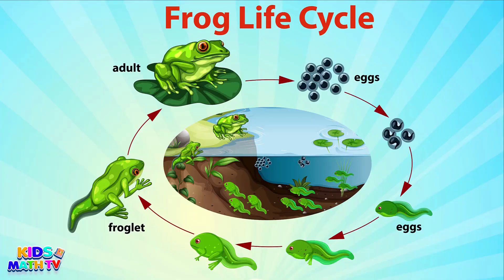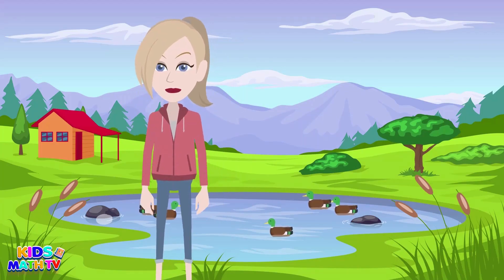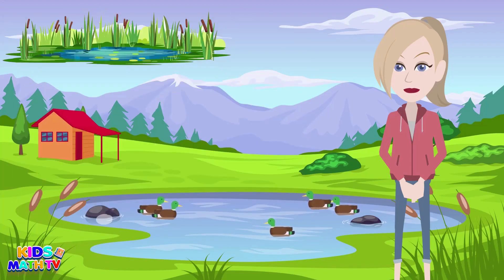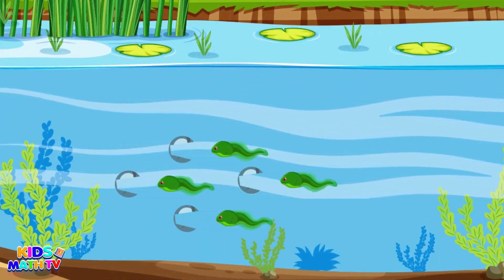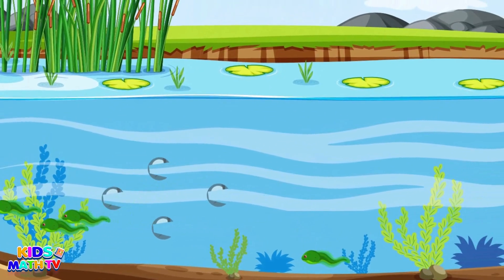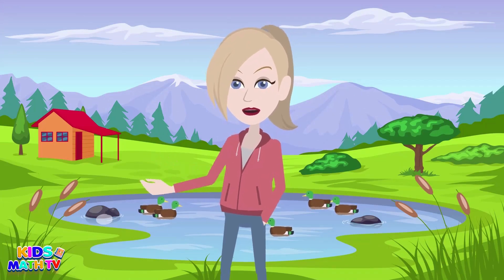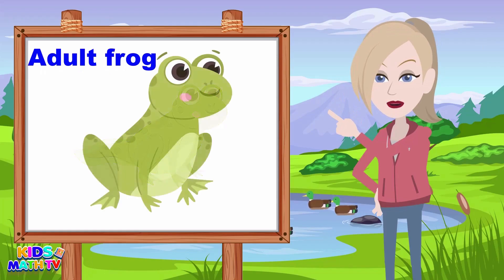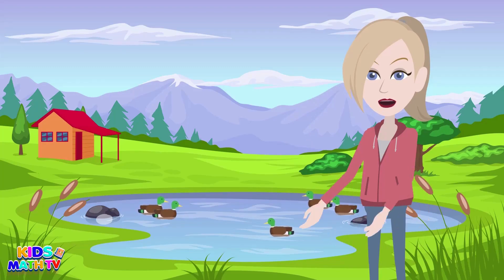Life Cycle of a Frog Video for Kindergarten | Tadpole To Frog | Life Cycle Of A Frog For Kids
Welcome to our biology lesson for kids on the life cycle of a frog! In this video, we will take you on an exciting journey through the different stages of a frog's life, from eggs to tadpoles and then to adult frogs.

This educational video is designed specifically for kindergarten children to help them understand the fascinating world of frogs and their life cycle. The video is also perfect for parents and teachers looking for a fun and engaging way to teach kids about science and biology.

Throughout the video, we will provide detailed explanations and vivid illustrations to make learning easy and enjoyable for young minds. By the end of this video, your child will have a deeper understanding of the life cycle of a frog and how it fits into the ecosystem.